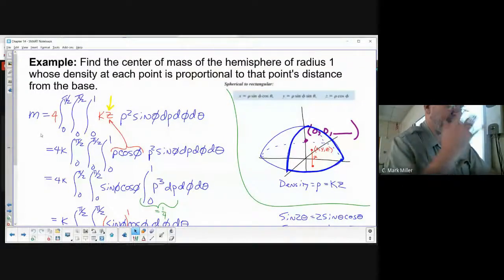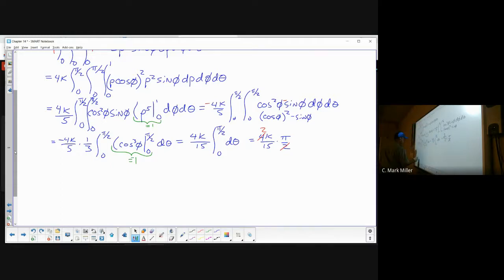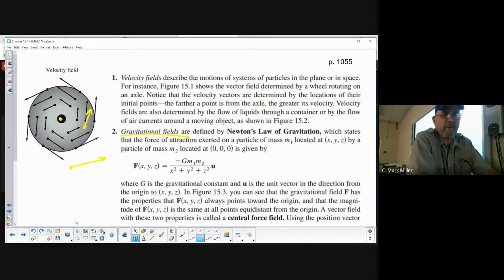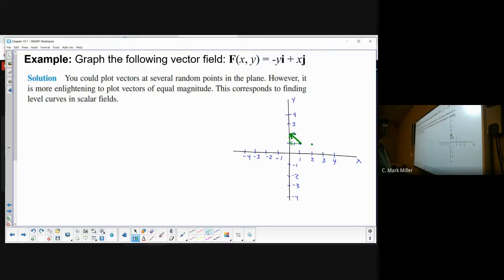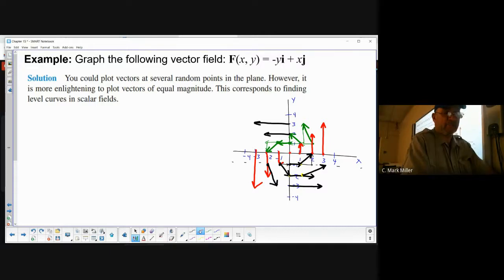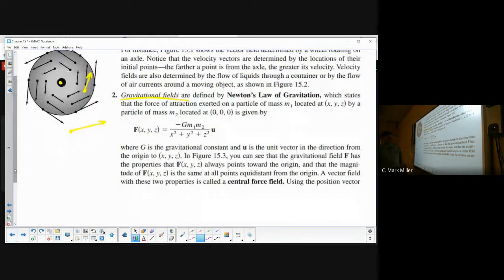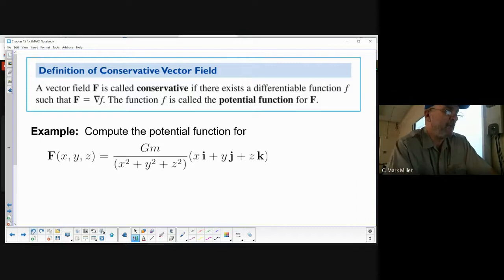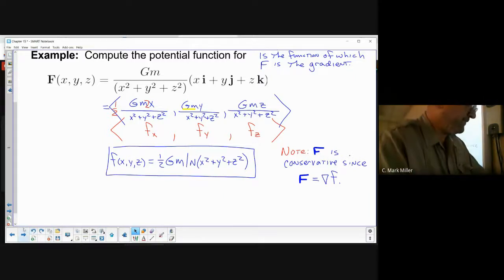MTH 334 Calculus III — 2 Dec 2020